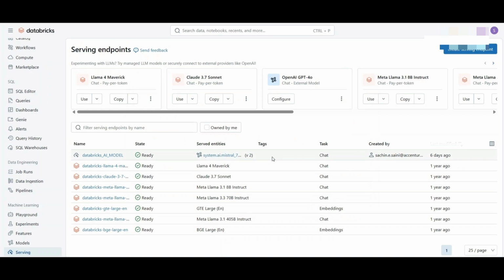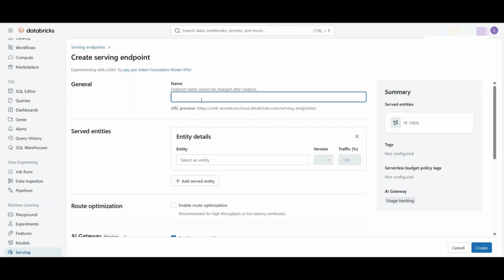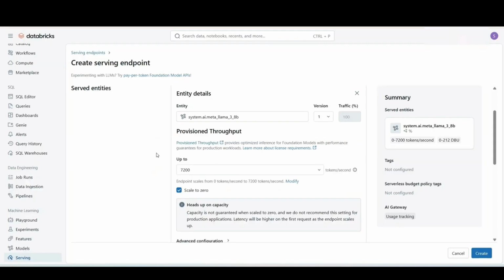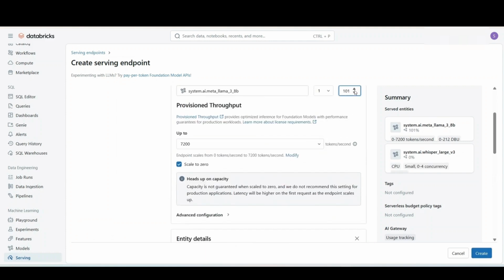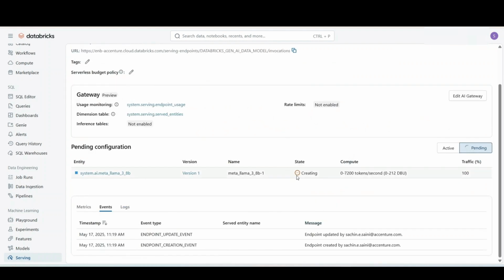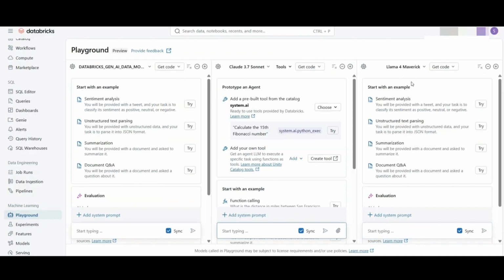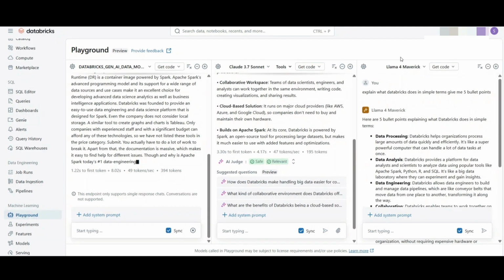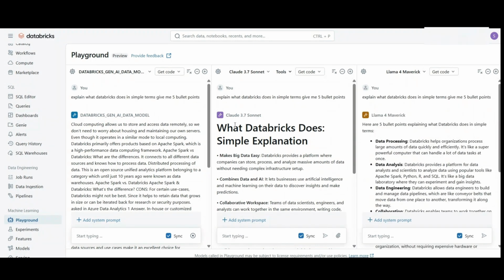The Gen AI wars!! Choose your side!! Gpt vs Databricks!!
If you like what I do and want to fuel more Gen AI experiments, tutorials, and underdog wins — consider supporting me here:
Your coffee = more fire content 🚀

🧠 The Silent Gen AI War – GPT vs Databricks
While the world simps over ChatGPT, a quieter, smarter revolution is brewing in the corners of Databricks.
Databricks isn’t just catching up — it’s rewriting the playbook.
This isn’t about APIs anymore. This is about owning your LLaMAs, serving them like a boss, and outbuilding the hype.
This is the Gen AI war, and you’re watching the Sigma side win.

🕒 Timeline – What You’ll Learn
00:00 - Introduction
00:13 - Prerequisites (Unity Catalog & Workspace Setup)
00:28 - Creating a Serving Endpoint
01:07 - Naming the Model
01:35 - Choosing a Foundation Model (Meta LLaMA, Whisper, etc.)
02:14 - Throughput & Cost Explained
02:53 - Enabling Scale to Zero (Cost Saving Feature)
03:23 - Adding Multiple Models to One Endpoint
04:12 - Traffic Splitting Between Models
05:00 - Deploying the Endpoint
05:55 - Testing the GenAI Model
06:48 - Querying the Model via UI
07:30 - Code-Based Access Example (Python)
08:18 - Real-World Use Case Ideas
09:00 - Final Tips & Summary

📚 Official Docs & Useful Links

It really helps the channel grow and keeps the content coming!